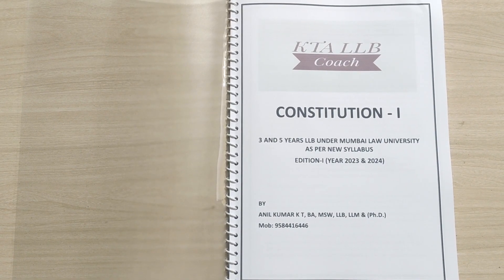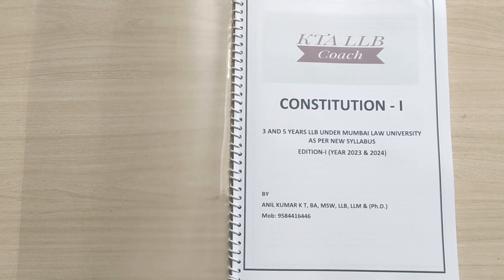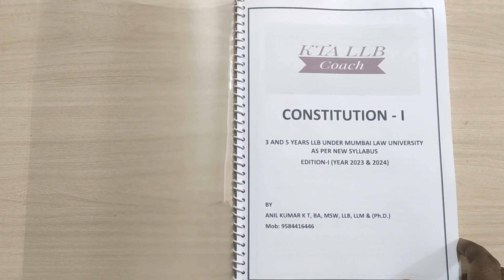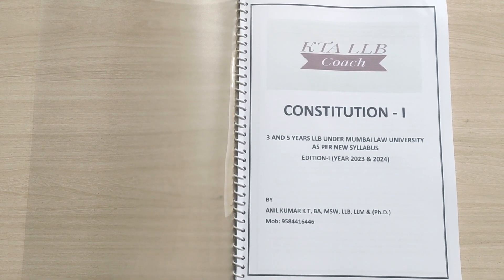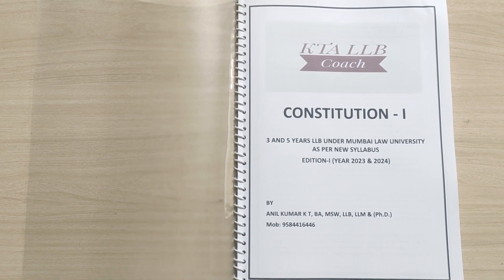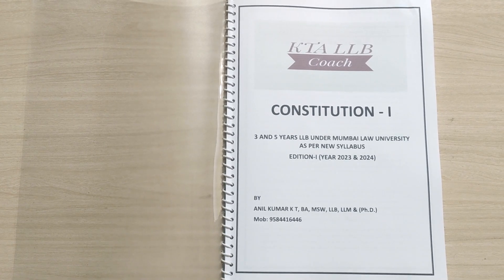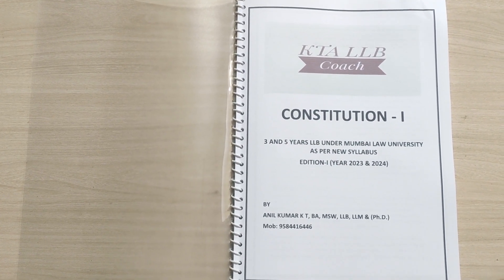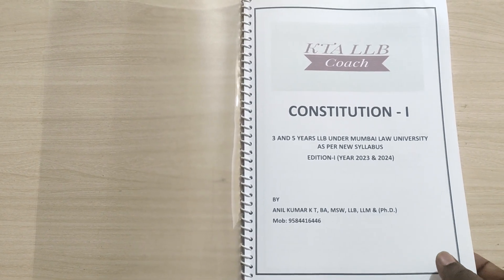Constitution -I notes for 3 and 5 Years LLB Mumbai University by Anil Kumar K T Cont:9739531166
Unit wise new edition printed notes are available for all legal and non legal subjects for 3 and 5 years LLB. This materials covered  most important previous year questions and Answers along with problems solved questions.

The below new notes are readily available.

,Principles of practice management,Human resources management, Business communication,International relations.

All the above notes prepared by Anil Kumaar K T, BA, MSW, LLB, LLM & (Ph.D.).